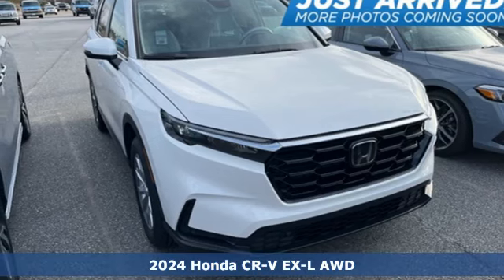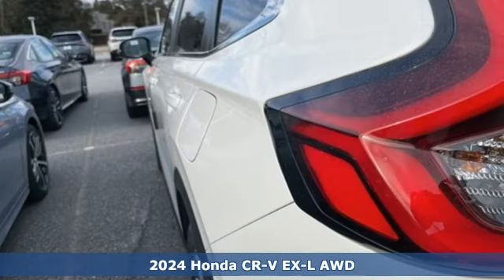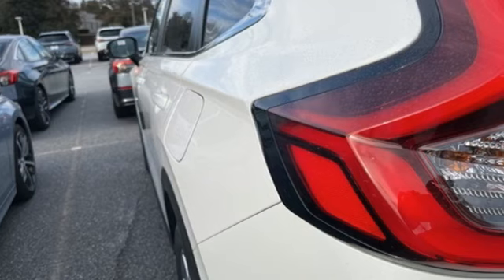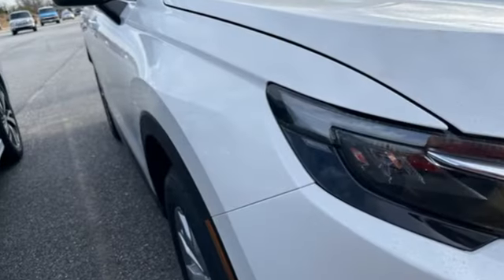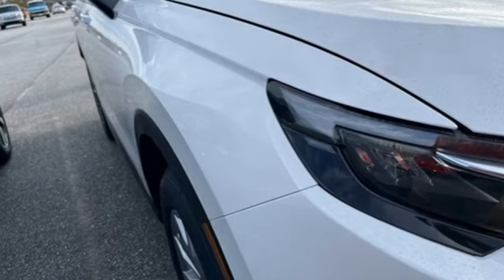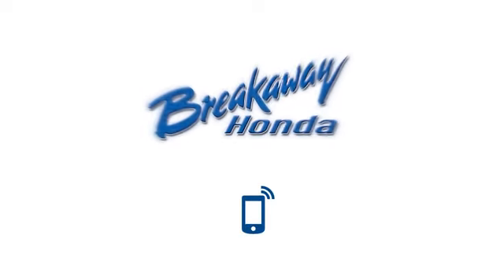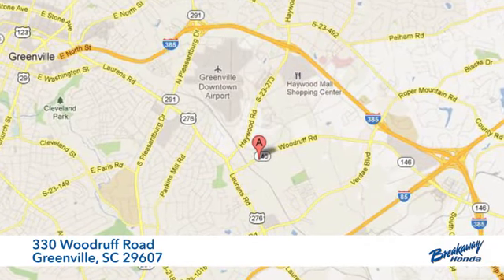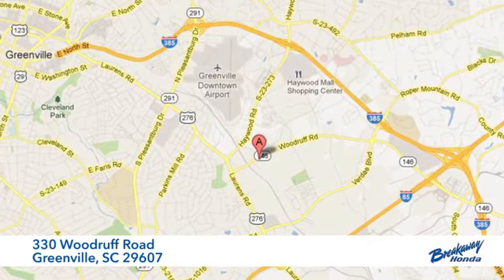New 2024 Honda CR-V Greenville SC Easley, SC HGV241324 - SOLD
Year: 2024
Make: Honda
Model: CR-V
Trim: EX-L
Engine: 1.5L I4 DOHC 16V
Transmission: CVT
Color: Silver
Interior: Gray
Stock #: HGV241324
VIN: 2HKRS4H72RH458908
Quite possibly the perfect car for you! Includes the FAMILY PLAN!! Lifetime oil changes, 3 day exchange program, lifetime loaner cars, and much more! 2024 Honda CR-V EX-L AWD.

Address:
330 Woodruff Road